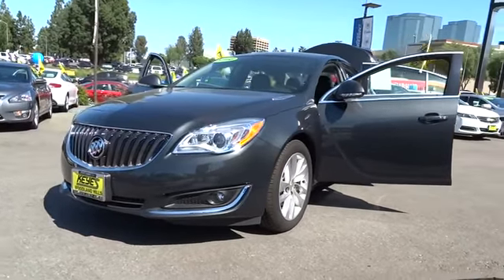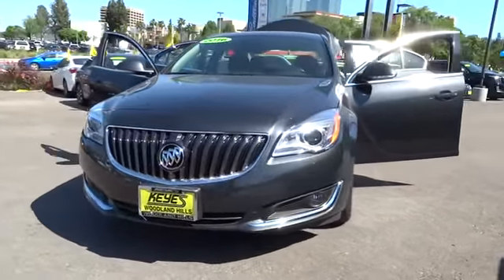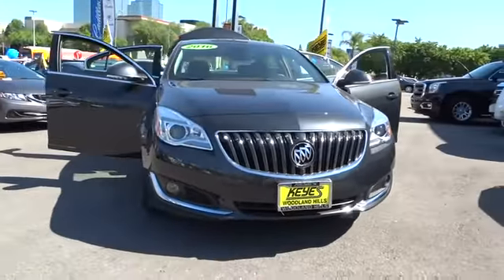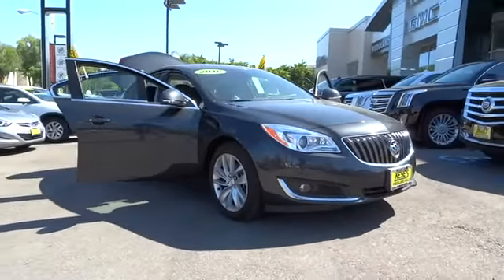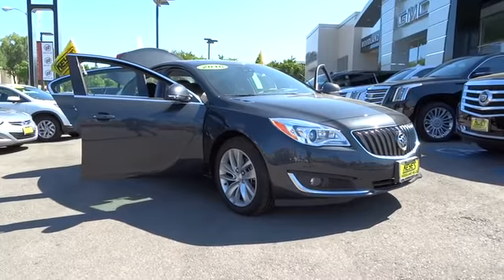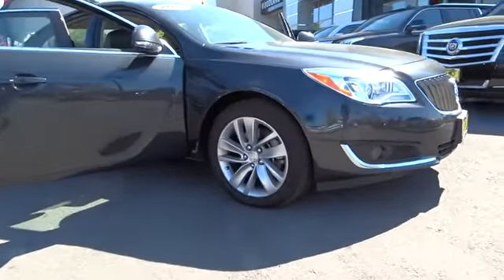2016 Buick Regal Los Angeles, Woodland, Beverly Hills, Thousand Oaks, Van Nuys , CA 560211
2016 Buick Regal
2016 Buick Regal Premium II - Stock#: 560211 - VIN#: 2G4GS5GX1G9113119